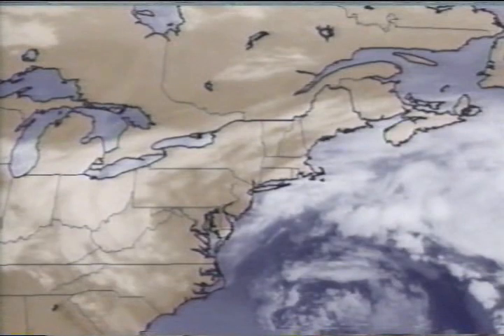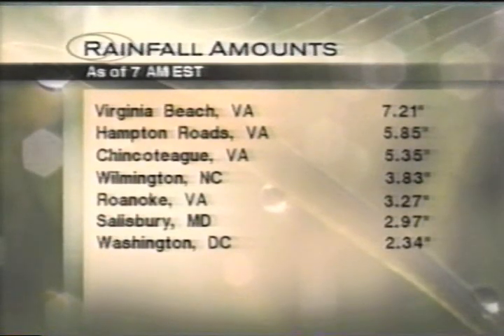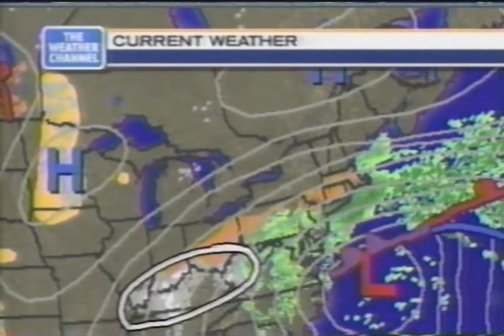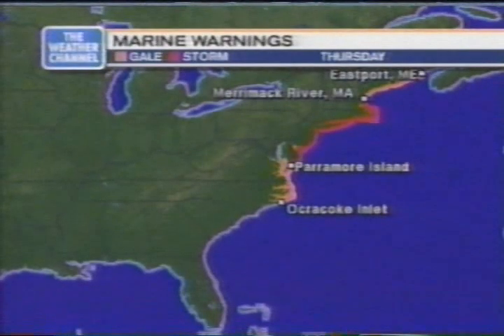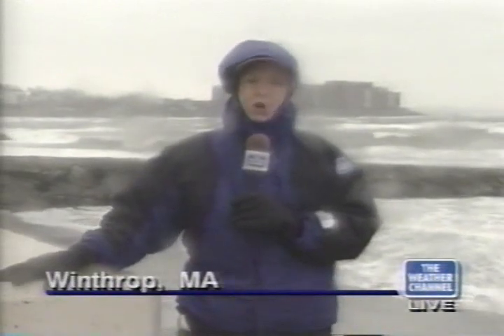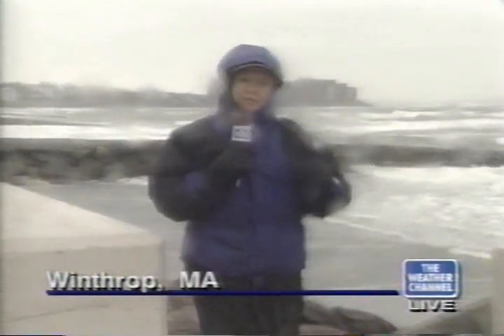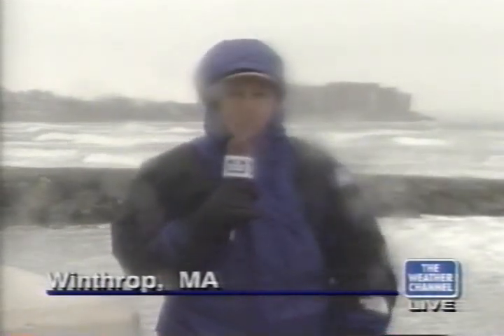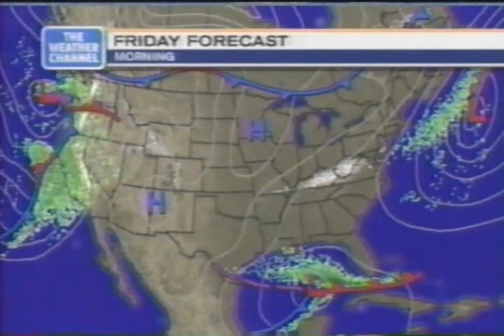Weather Channel clips including Local Forecasts, 11 AM - 12 PM Thursday February 5, 1998